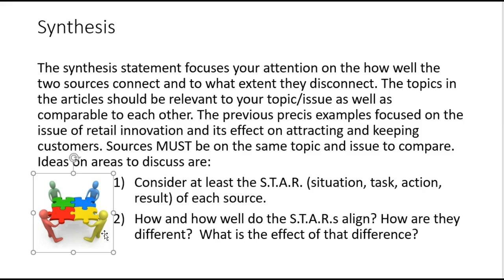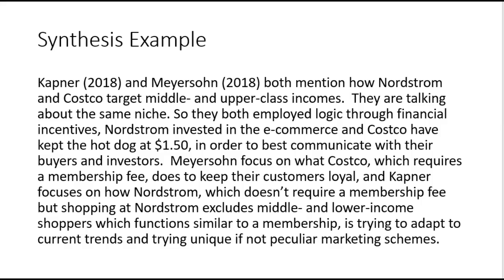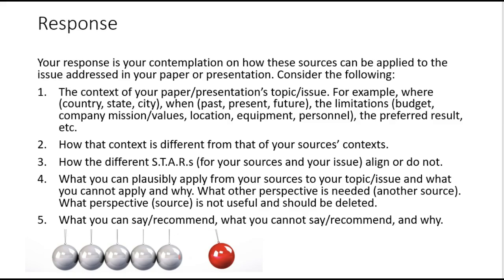Critical Reading Responses Part II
This instructional video (Part I) presents the purpose and components of a Critical Reading Response, which enables a student researcher to find credible sources, thoroughly understand the source, summarize, synthesis, and apply the source to the researched issue.